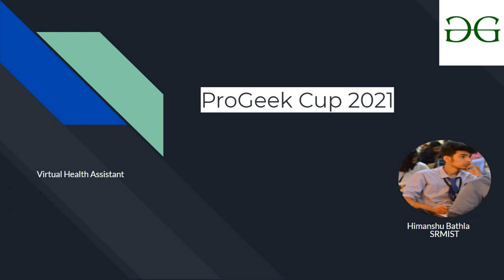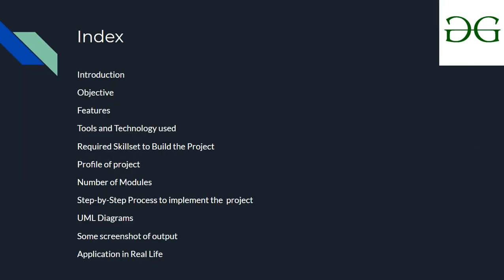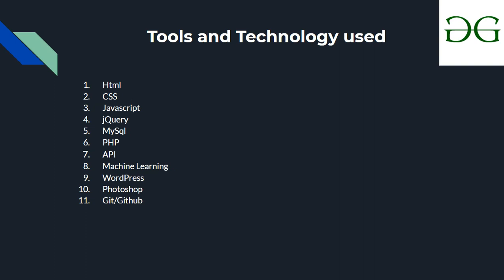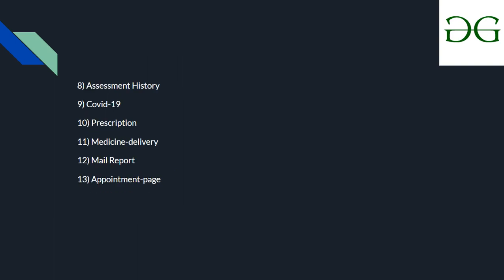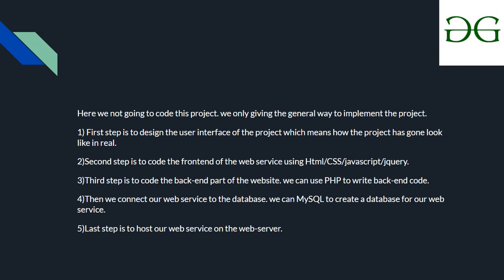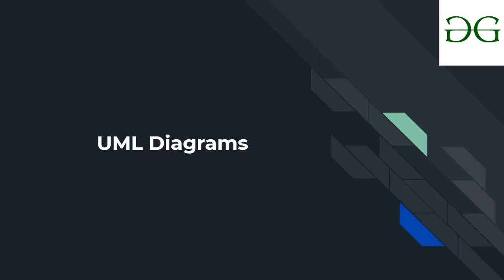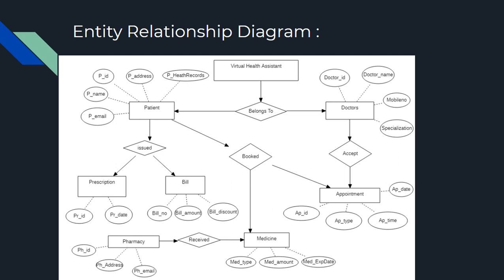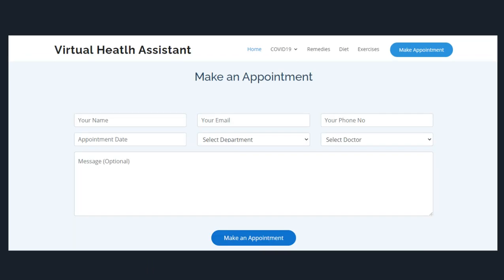ProGeekCup2021(Video Explanation)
This is my project idea video explanation for ProGeekCup2021